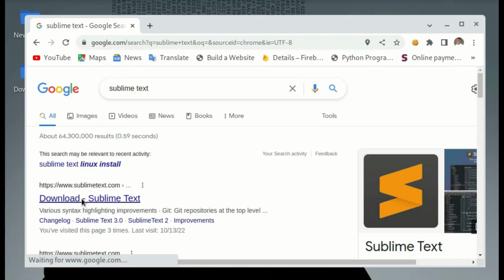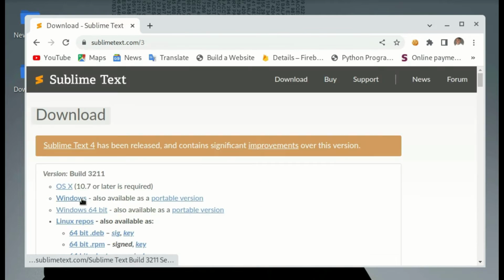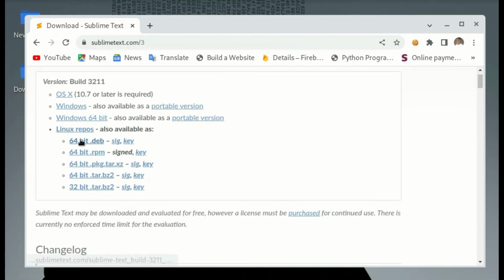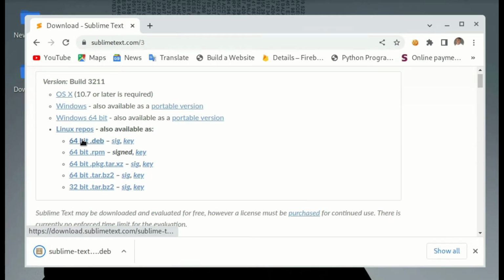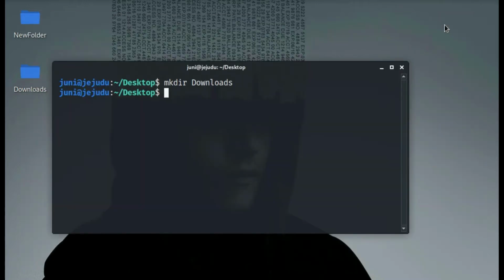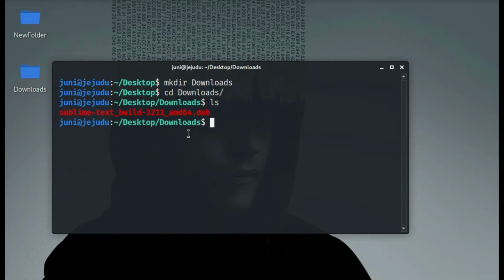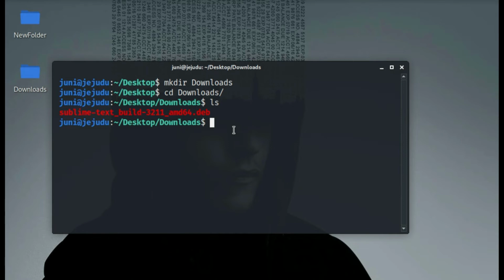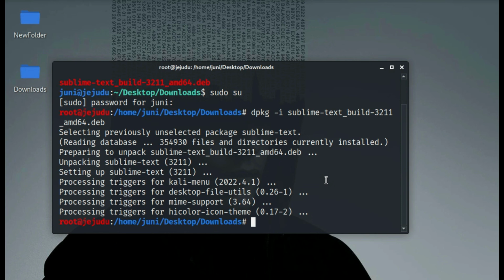Installing Third Party Application (Sublime Text) in Kali Linux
In this tutorial, we will be learning how to install sublime text. This tutorial make use of what we have learnt so far in the previous tutorials.